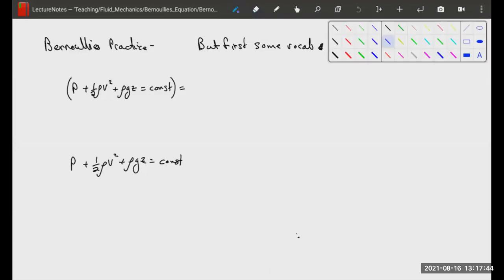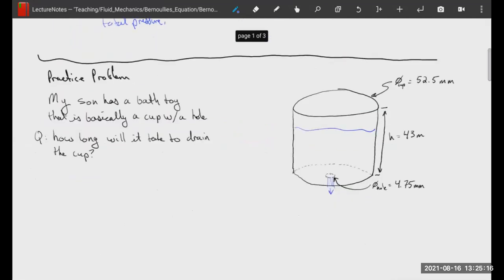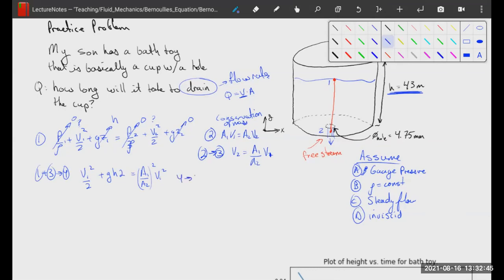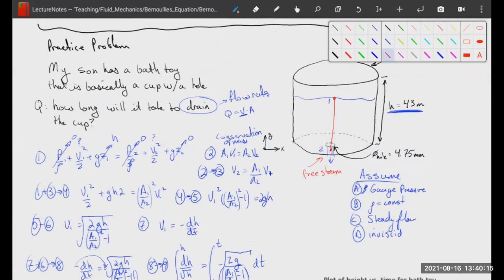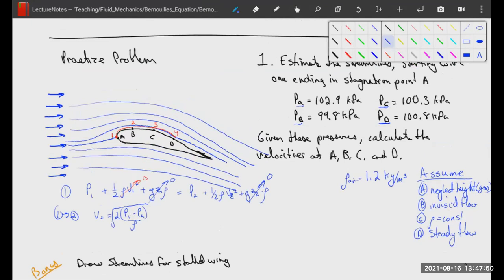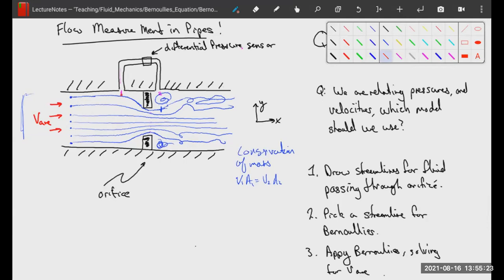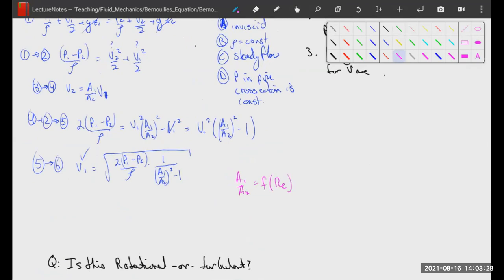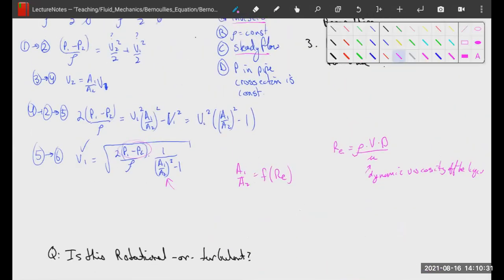Fluid Mechanics: 13) Bernoulli's practice problems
here we practice Bernoullie's equation a couple of times.